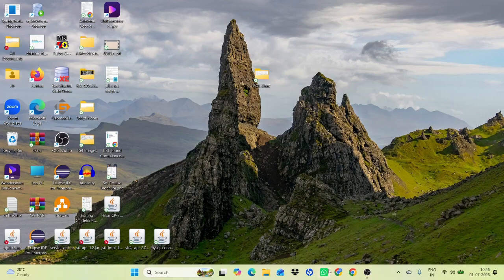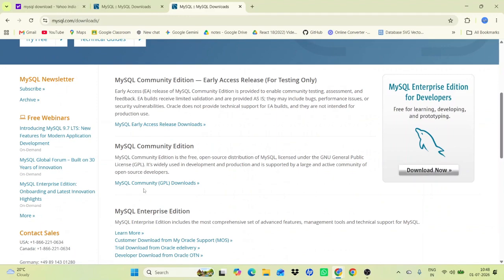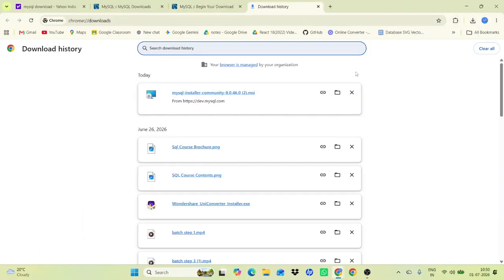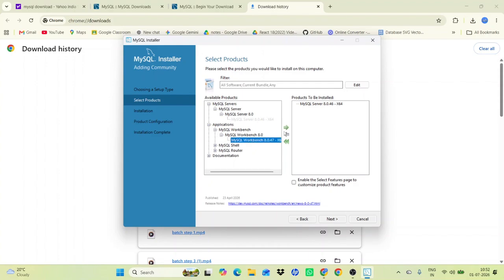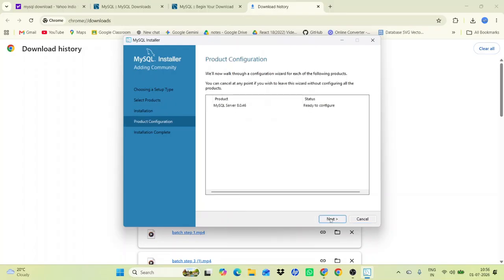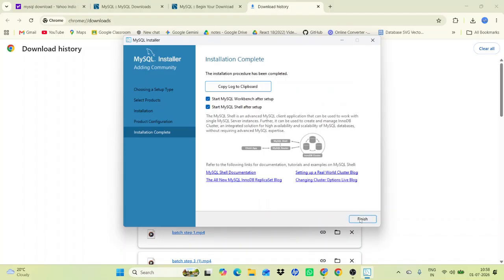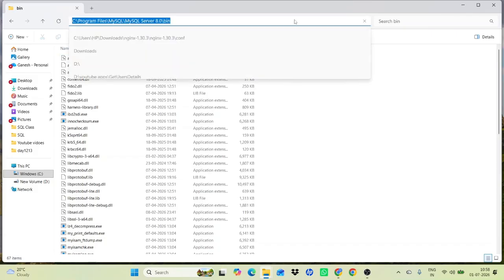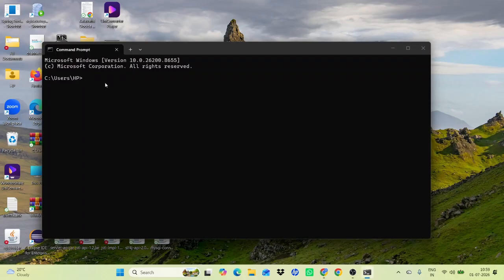MySQL Installation Made Easy | Server, Workbench & Shell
Welcome to the BuildWithGanesh channel.

In this video, you'll learn how to install MySQL 8.0, MySQL Server, MySQL Workbench, and MySQL Shell on Windows from scratch.

In this tutorial, you'll learn:
• Download the MySQL Installer
• Install MySQL 8.0 Server
• Configure the MySQL Server
• Set the root password
• Install MySQL Workbench
• Install MySQL Shell
• Verify the installation
• Connect to the MySQL Server successfully
• Understand the purpose of MySQL Server, Workbench, and Shell

💻 **Software Used:**
• MySQL 8.0 Server
• MySQL Workbench
• MySQL Shell
• Windows

This beginner-friendly tutorial includes step-by-step instructions to help you install and configure MySQL correctly, so you can start learning SQL, Java JDBC, Spring Boot, and database development with confidence.

⚠️ **Note:**
While every effort has been made to provide accurate information, there may occasionally be errors. The installation steps and interface may vary slightly depending on the version of the MySQL Installer. Please refer to the official MySQL documentation for the most accurate and up-to-date information.